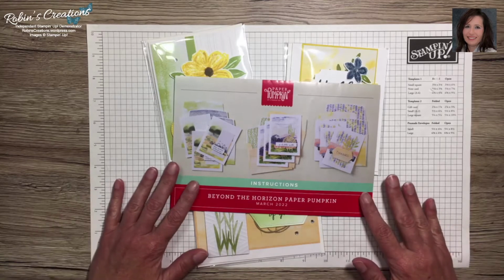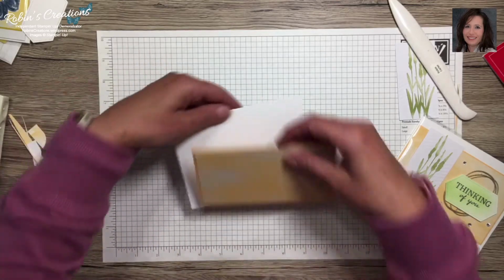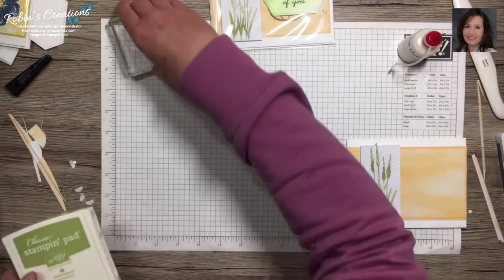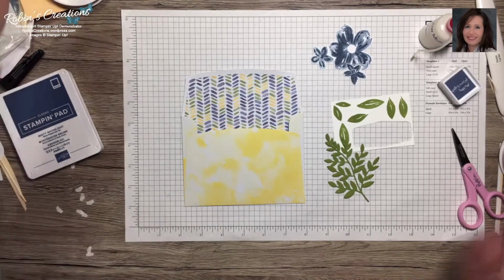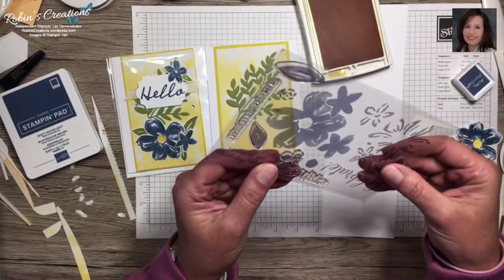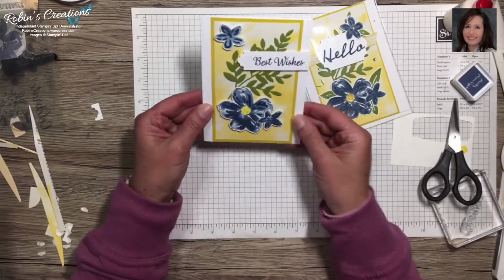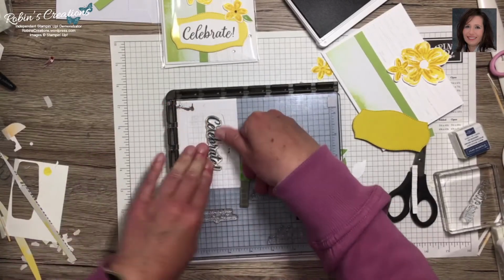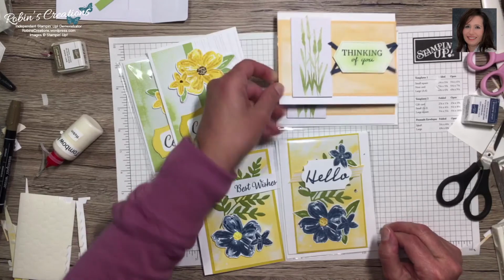2022 March Paper Pumpkin Kit - Beyond The Horizon Alternates #2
This video shows the alternates made with the March 2022 Paper Pumpkin Kit by Stampin' Up! named Beyond The Horizon.  Included is information about coordinating products available in the January - June 2022 Mini Stampin' Up Catalog and coordinating past Paper Pumpkin stamp sets.

If you would like to purchase any of these products please use the host code for March - April 15th, 2022 - MQCNQ26U.   If your order is $150 or more do not use the hostess code to earn your own Stampin' rewards.

If you do not already have a demonstrator, I would love to earn your business  by choosing me, Robin Carter in Flower Mound, Texas, as your demonstrator.

Also, check out the Stampin' Up Promotion that runs March 1 - 31st.  This promotion is called Savings are in Bloom.  Some sets that were no longer bundles have returned as a bundle.

Here is a link If you would like to join my Paper Pumpkin group.  To start your monthly Paper Pumpkin subscription with me to go